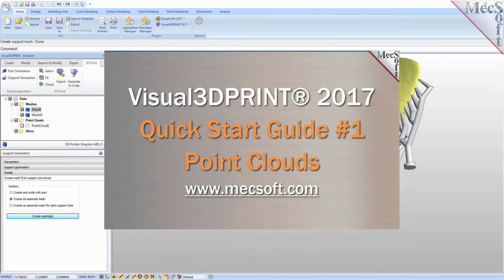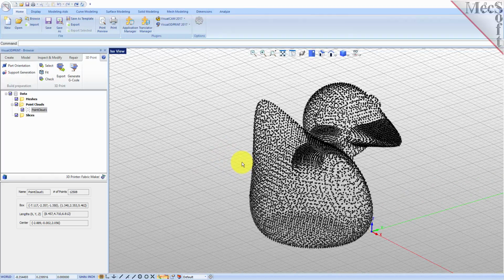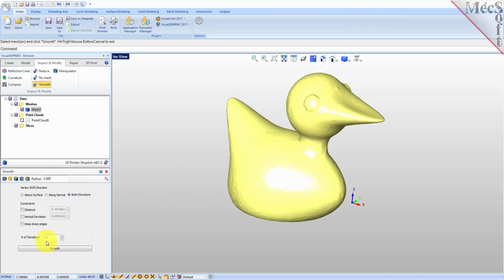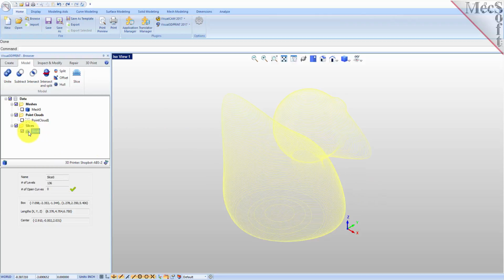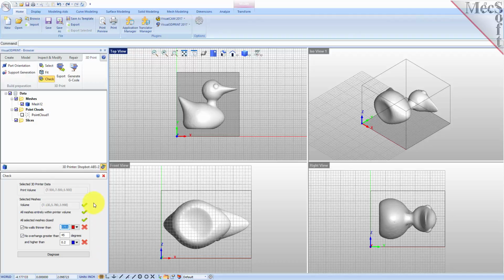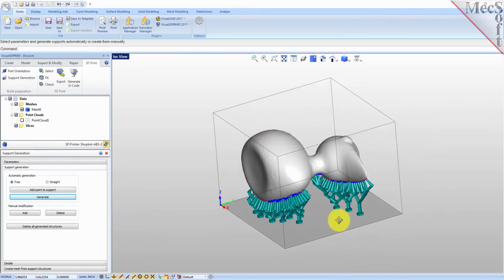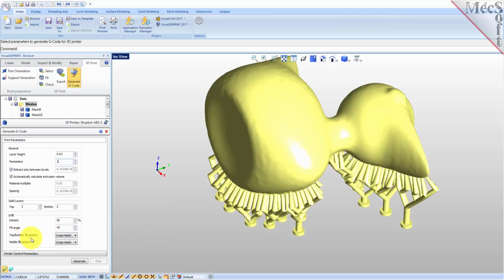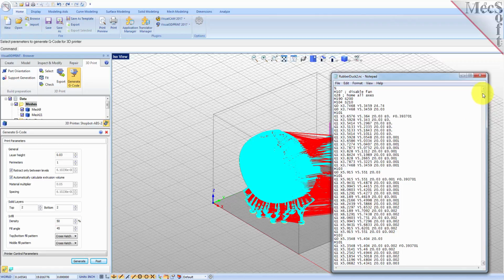Visual3DPRINT 2017 Quick Start #1, Point Clouds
Watch this video guide to learn how to work with point cloud files in Visual3DPRINT 2017.  You will create, analyze & repair a mesh from a point cloud file and learn how to use the automatic support generation tools in Visual3DPRINT 2017.